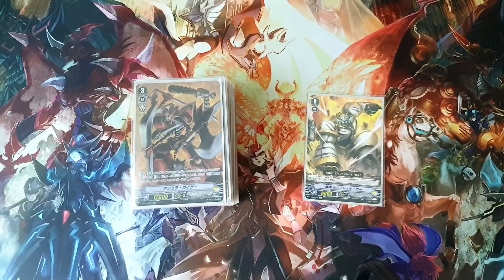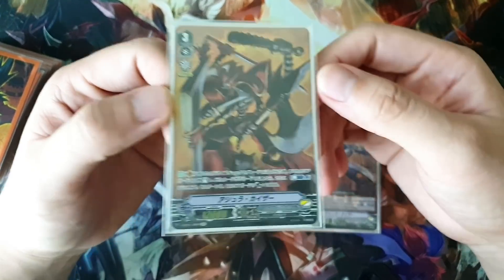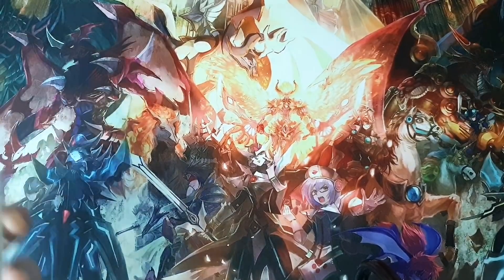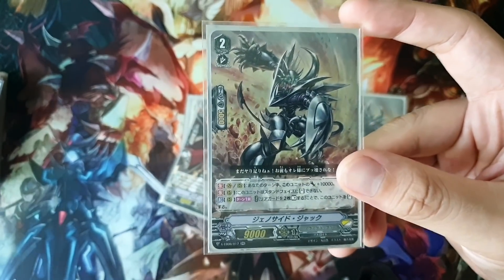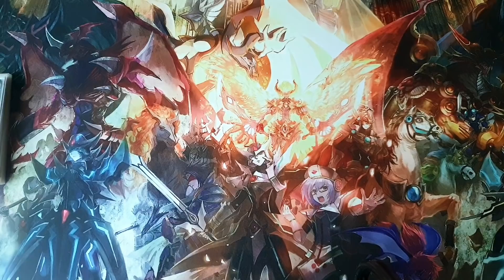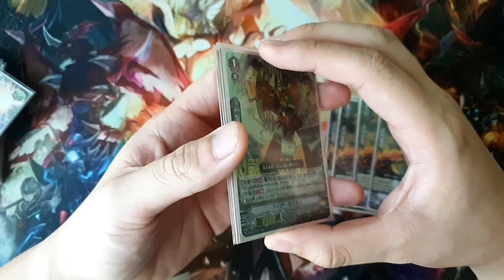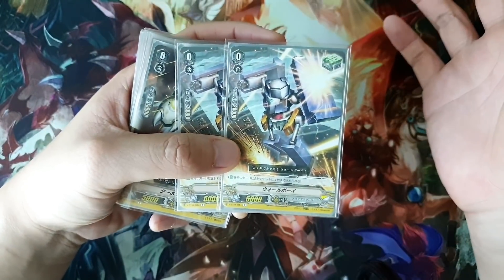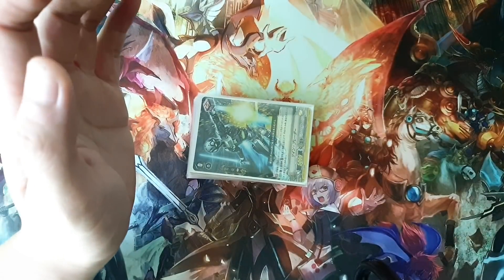CARDFIGHT VANGUARD Nova Grappler BUDGET Deck Review (Post EB-06)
Cardfight Vanguard Nova Grappler Budget Deck Review
Extra Booster Set 06 Light of Salvation Logic of Destruction

All card text and images belong to Bushiroad and their relevant creators

1.  Lil Top